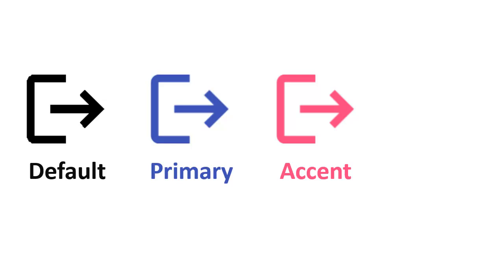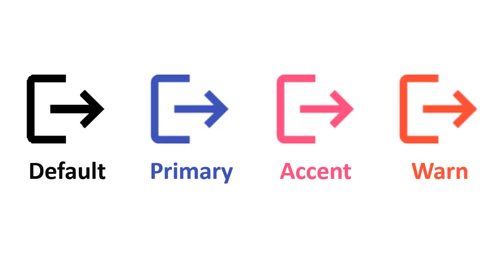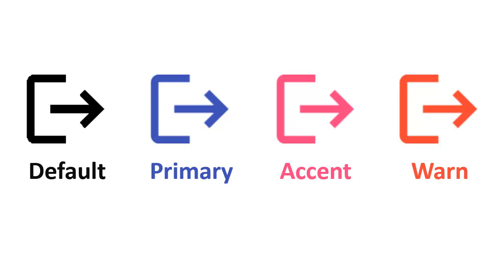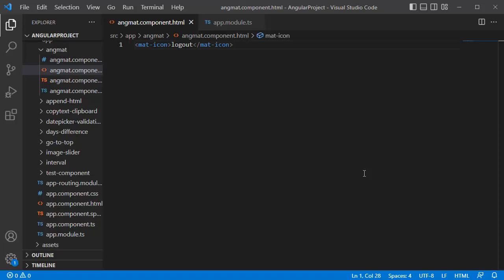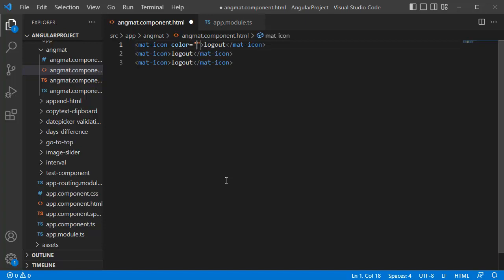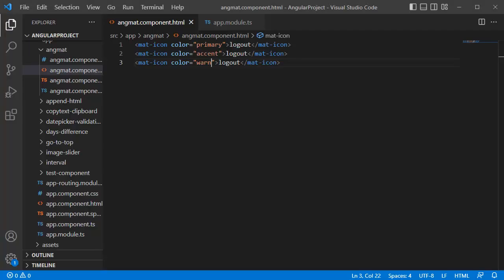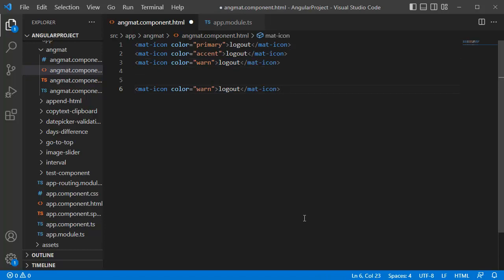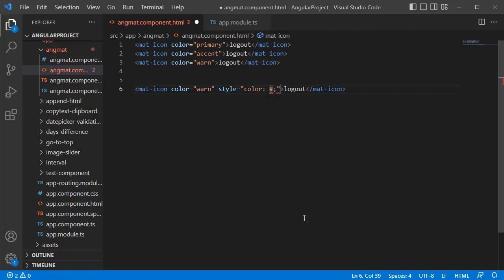Angular Material - 9 - Customizing the icons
In this video, you will learn to customize Angular Material Icons, in two ways, one is by using Angular Material's Default option and another one is by using pure CSS Styles.